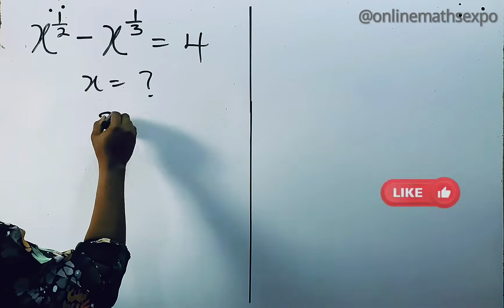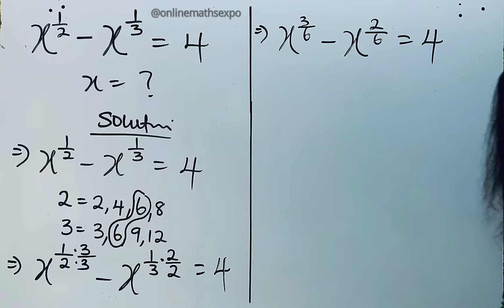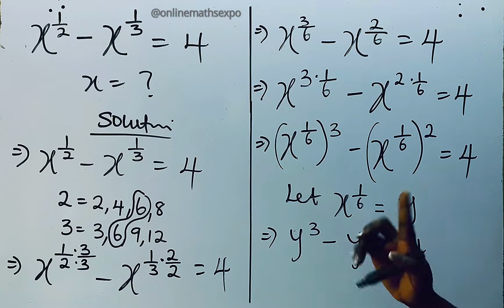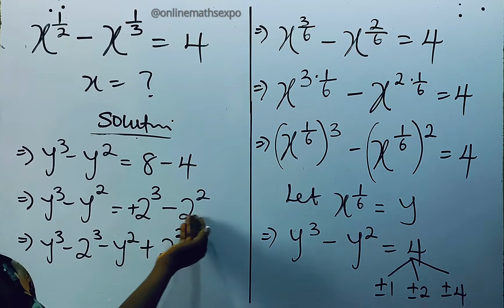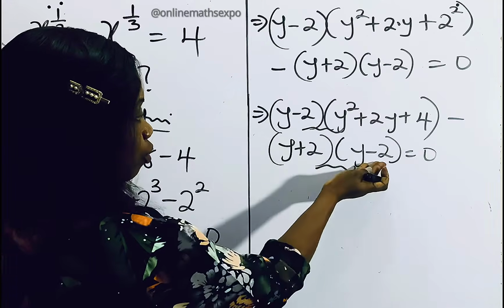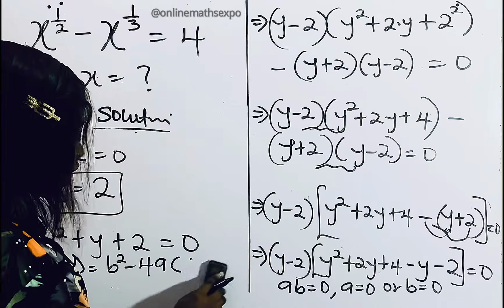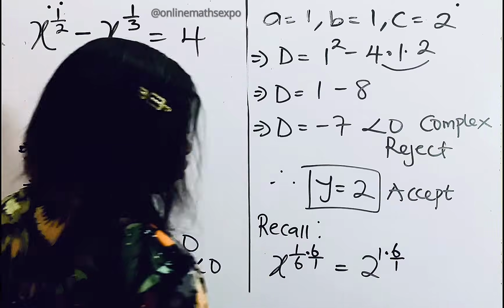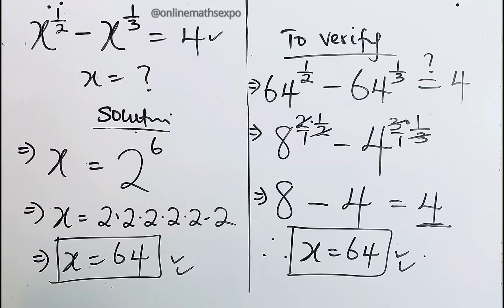Germany | Can You Solve This Harvard Test ?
💥 Can You Crack This Exponential Equation?
Join us as we unravel the algebraic mystery behind this tricky expression:
👉 5^x*25^x = 75

Don’t forget to:
LIKE US 👍

WAEC
wjec
Edexcel Maths
JAMB
gcse maths
UTME
a-level further
alevel Maths
edexcel Maths
maths revision
GCE
IGCS Maths
GCE Maths
NECO
jamb
Algebra
College algebra
Math Olympiad
polynomial equations